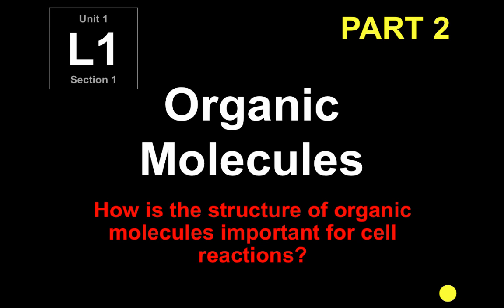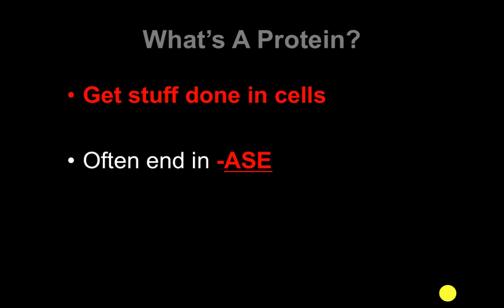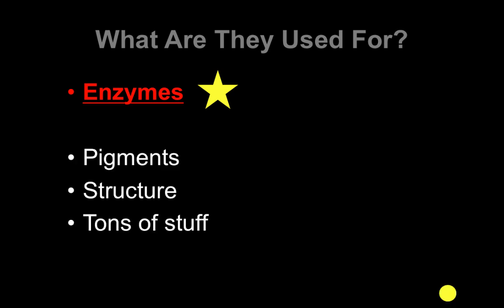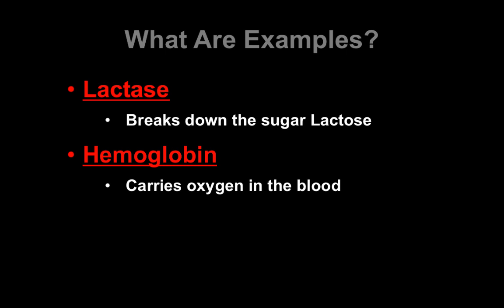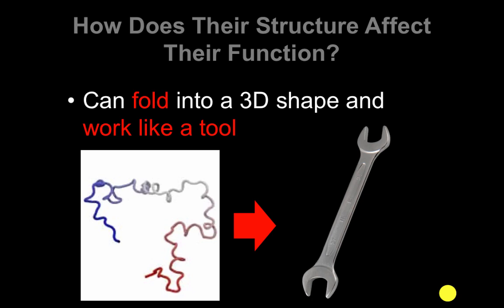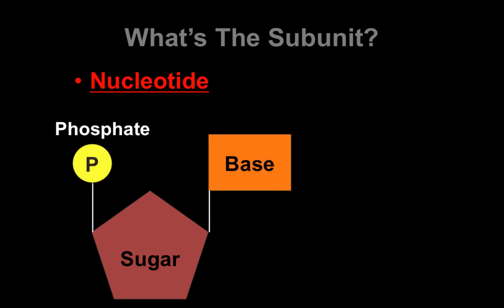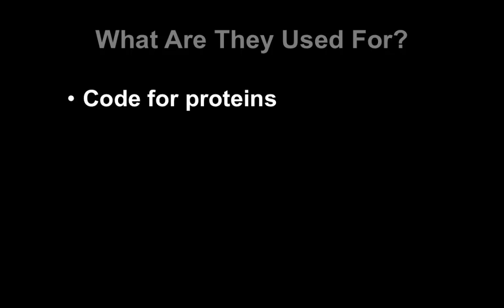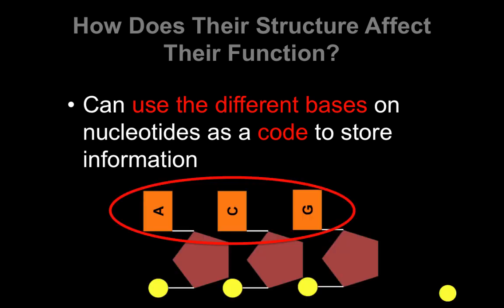1-L1 - Organic Molecules_PART 2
Table of Contents:

00:00 - Organic Molecules
00:04 -
00:05 - Review
00:23 -
00:24 - Controlling Reactions
00:29 - What’s A Protein?
00:48 -
00:49 - What’s The Subunit?
01:20 - What Are They Used For?
02:00 -
02:01 - What Are Examples?
02:27 - How Does Their Structure Affect Their Function?
03:00 -
03:01 - What’s A Nucleic Acid?
03:21 - What’s The Subunit?
04:10 -
04:11 - What Are They Used For?
04:38 - What Are Examples?
04:48 -
04:50 - How Does Their Structure Affect Their Function?
05:23 -